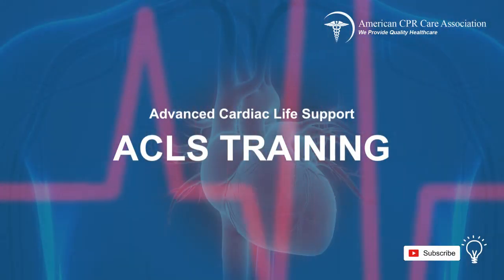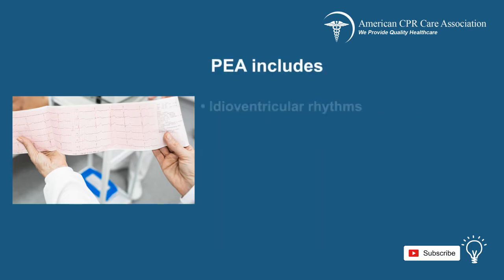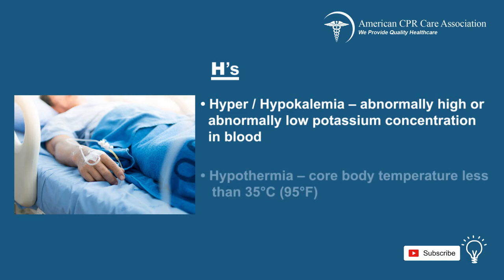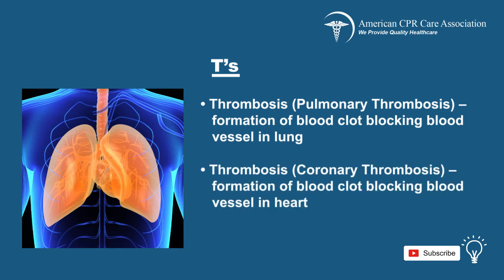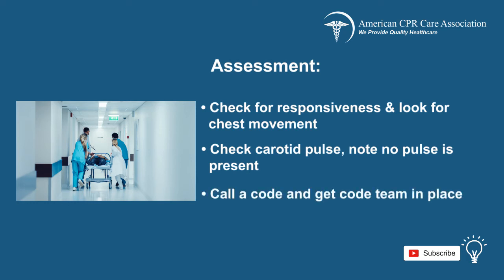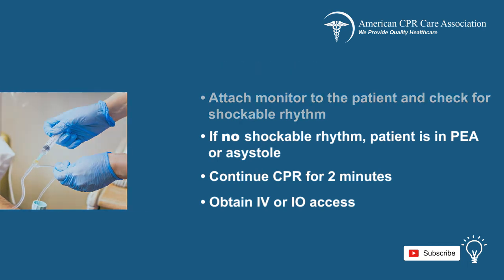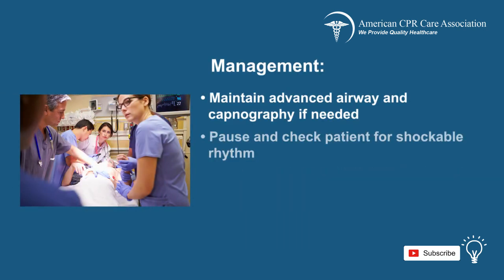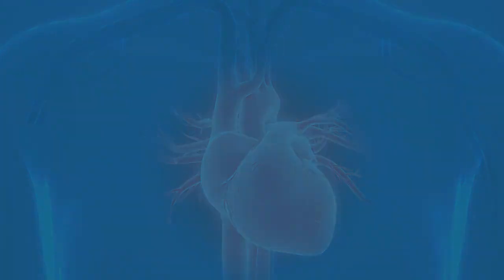Chapter 11: Pulseless Electrical Activity - American CPR Care Association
Pulseless electrical activity, also known as PEA, is the lack of a palpable pulse or cardiac contraction, even with organized cardiac electrical activity. Cases relating to Pulseless Electrical Activity are life-threatening and require immediate attention and assistance. This video offers a detailed discussion on the different heart cases relating to PEA. If you want to become an emergency care provider or if you need ACLS recertification, view the scenario and detailed steps discussed in this video.